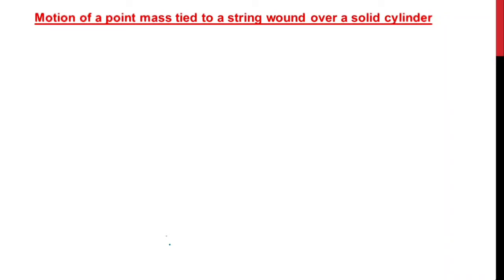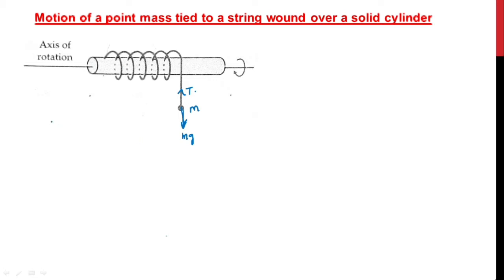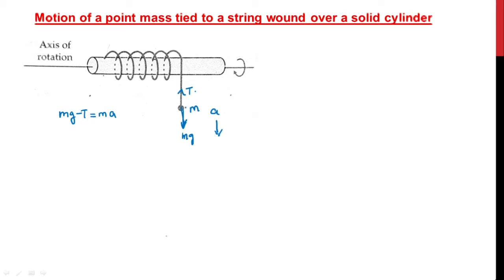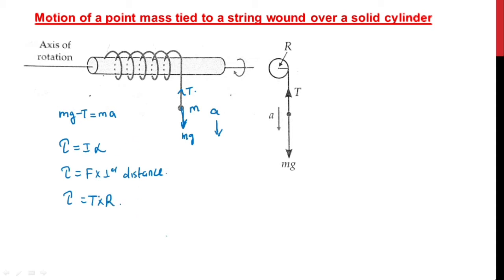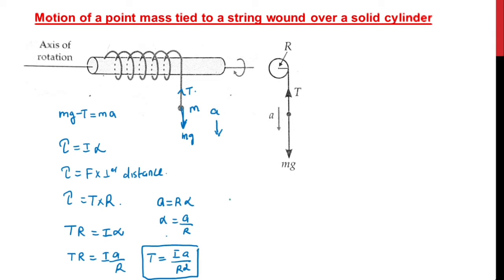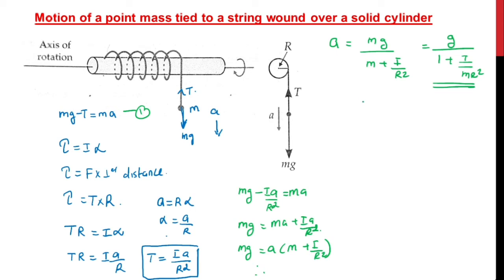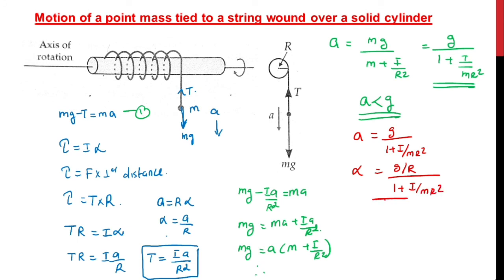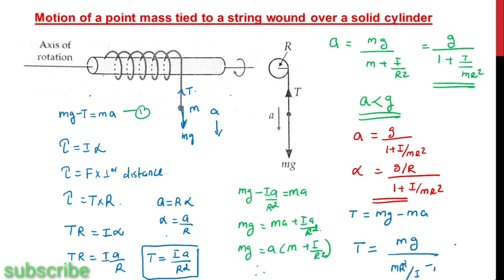motion of a point mass tied to a string wound over a solid cylinder